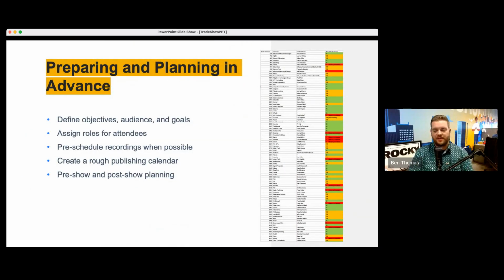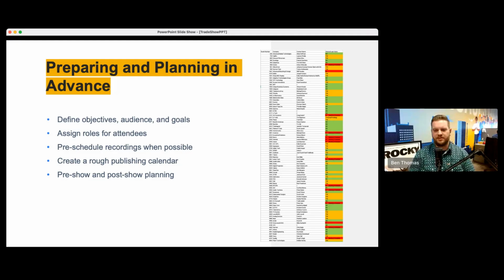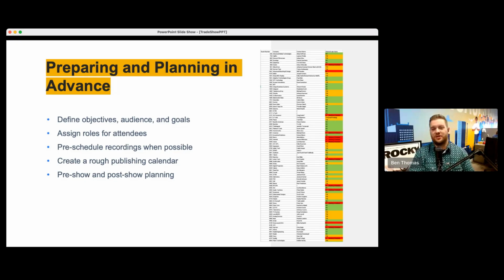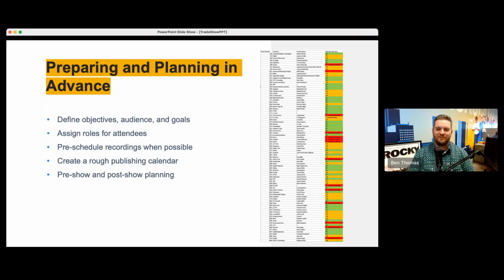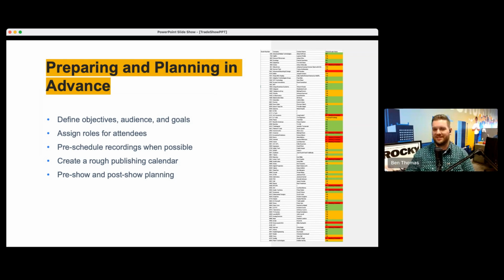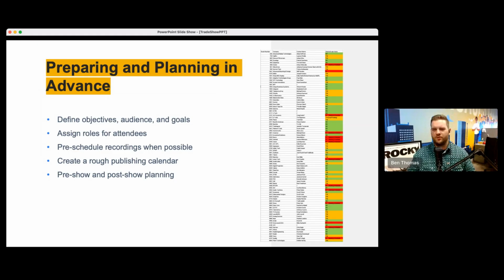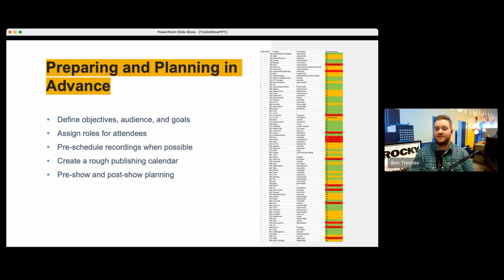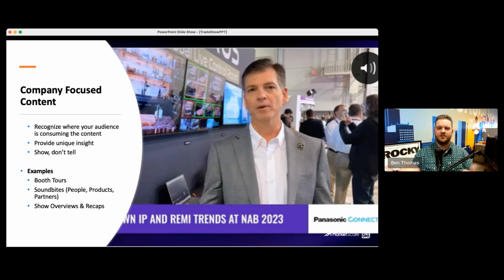Trade Show Marketing Strategies for B2B Growth | Editor's Picks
Trade show marketing strategies drive measurable B2B growth in this MarketScale Editor's Picks episode. Viewers learn proven frameworks for maximizing trade show ROI, qualifying leads on the floor, and converting post-show follow-up into closed revenue.

Trade show marketing is a multi-billion-dollar discipline in which B2B companies use in-person events to generate qualified leads, build customer relationships, and accelerate pipeline growth. With more than 13,000 trade shows held annually in the United States, exhibitors face intense competition for attention and budget justification. This MarketScale Editor's Picks episode examines the strategic, operational, and measurement frameworks that separate high-performing trade show programs from costly underperformers, drawing on practices used by leading B2B organizations across technology, manufacturing, and professional services sectors.

In this video, you'll learn:
• How to set trade show KPIs before the event so ROI can be tracked from day one
• Pre-show marketing tactics — email, social, and appointment setting — that drive qualified booth traffic
• Booth design principles that attract ideal-customer-profile prospects rather than maximum foot traffic
• Structured lead qualification techniques sales teams can apply in real-time floor conversations
• Post-show follow-up workflows that must begin within 48 hours to maximize conversion rates
• CRM integration and attribution methods for measuring trade show pipeline over a 6-to-12-month window

💡 Key Insights
Post-show follow-up initiated within 48 hours increases lead conversion rates by up to 300% compared to delayed outreach, making speed-to-follow-up one of the highest-leverage variables in trade show ROI. The most effective B2B exhibitors prioritize lead quality over lead volume, using structured qualification frameworks on the show floor rather than collecting badge scans indiscriminately. Face-to-face trade show engagement remains irreplaceable in B2B purchasing decisions even as digital channels dominate earlier stages of the buyer journey.

Trade show strategy has matured into a distinct marketing discipline requiring integration across sales enablement, account-based marketing, and demand generation functions. Pre-show outreach campaigns — targeting existing prospects, named accounts, and lapsed customers — consistently outperform passive booth presence by generating scheduled meetings before the event begins. Tools such as lead capture applications, real-time CRM synchronization, and LinkedIn event activation have transformed how exhibitors collect, qualify, and route leads during the event itself.

Companies including Salesforce, HubSpot, and Oracle have demonstrated how systematic trade show investment, tied to clear pipeline objectives and multi-touch attribution, generates measurable revenue impact when measured across full sales cycles. The emergence of hybrid and virtual event formats has extended trade show reach without replacing the relationship-building function that drives B2B purchasing decisions. Budgeting discipline — with industry benchmarks suggesting 20–35% of marketing spend allocated to events — ensures trade show programs remain accountable to broader revenue goals.

Q: What is the best way to measure trade show ROI?
A: Measure trade show ROI by tracking qualified leads generated, meetings scheduled, pipeline created, and revenue attributed to the event within 6–12 months. Set specific KPIs before the show and use CRM systems to connect trade show activity to closed deals.

Q: How far in advance should trade show planning begin?
A: Begin planning 6–12 months ahead for major industry shows. This lead time enables booth selection, pre-show marketing campaigns, staff training, and appointment setting that drive qualified traffic before the event opens.

Q: What makes a trade show booth effective for B2B lead generation?
A: Effective B2B trade show booths feature clear messaging aligned to the ideal customer profile, interactive demonstrations, dedicated meeting spaces, and trained staff who can qualify prospects within the first two minutes of conversation.

Q: What is MarketScale Editor's Picks?
A: MarketScale Editor's Picks is a curated video series produced by MarketScale, the leading B2B media platform based in Dallas, Texas, featuring strategic insights and best practices for B2B marketing, sales, and industry leadership.

Trade show marketing intersects with account-based marketing, sales enablement, demand generation, and multi-touch revenue attribution. As B2B buyers increasingly research vendors digitally before any in-person contact, trade shows serve as high-intent conversion environments rather than awareness channels — shifting how exhibitors measure success and design experiences. Related topics: trade show ROI, B2B lead generation, event marketing strategy, booth design, lead qualification, sales enablement, account-b